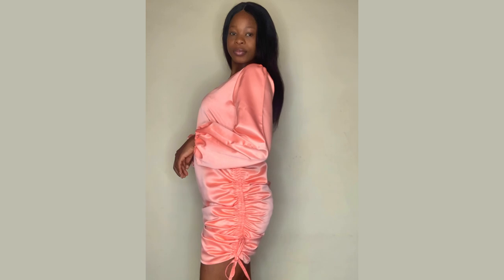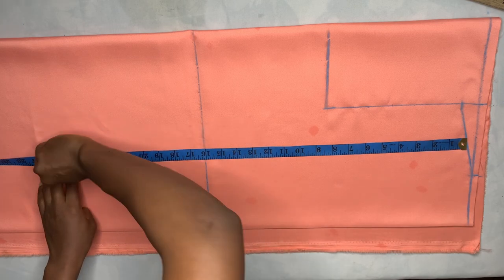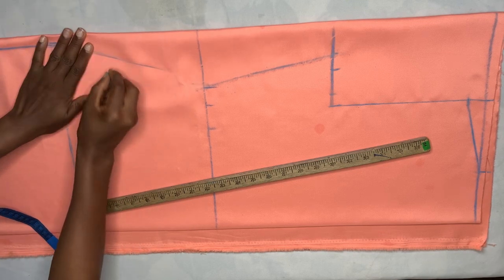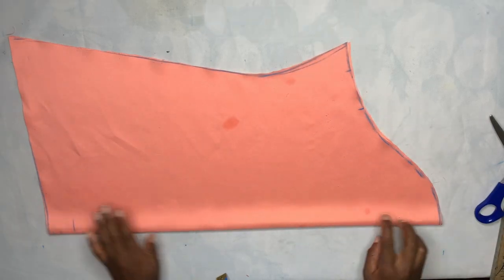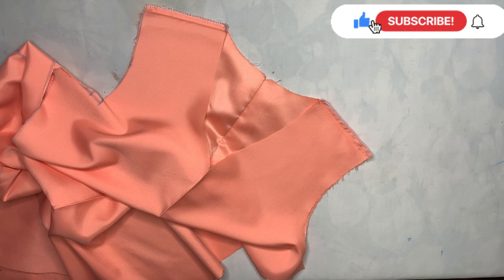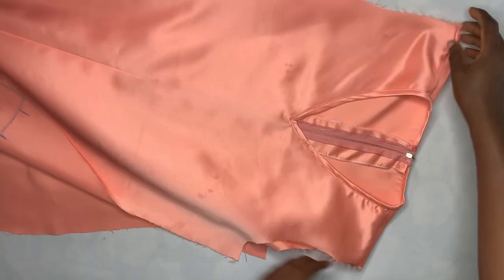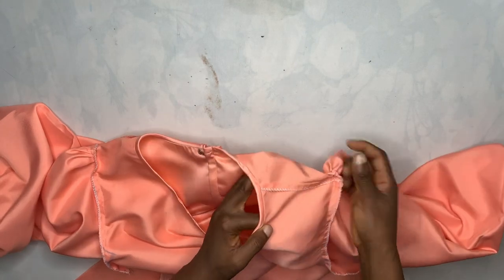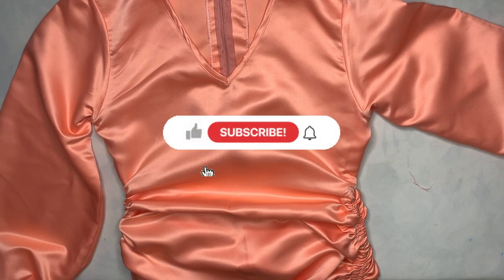How to cut and sew a RUCHED DRESS with ballon sleeves / Beginners friendly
In this video  I shared  how to sew a ruched dress with balloon sleeve
please watch till the end and let me know what you think about  the video in the comment session